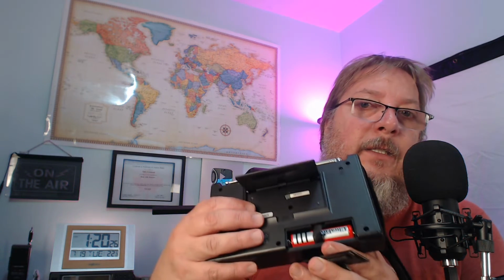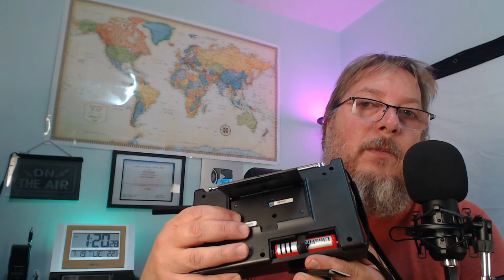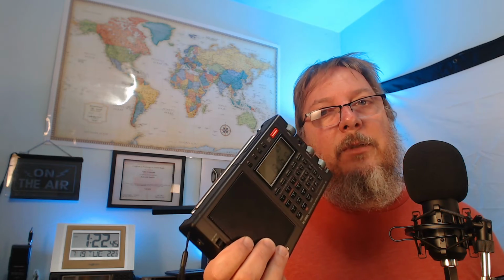Top Ten Shortwave Receivers Tecsun PL 990X LW MW AM FM Shortwave portable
Great higher end receiver the Tecsun PL-990X is one of the best receivers available in the summer of 2022